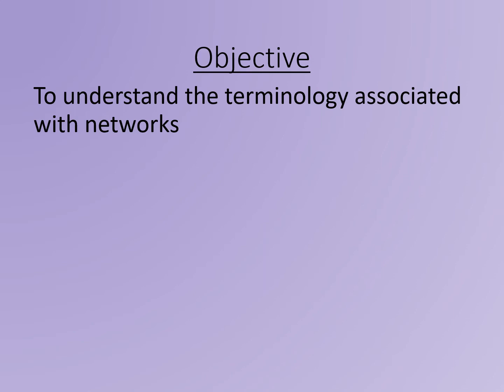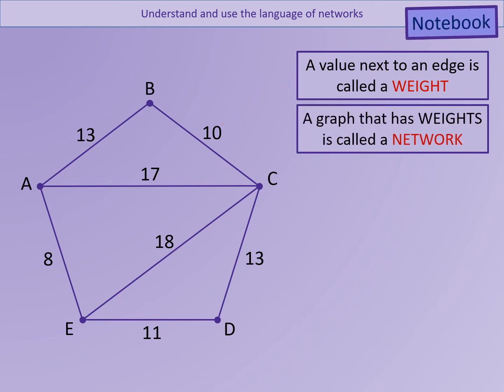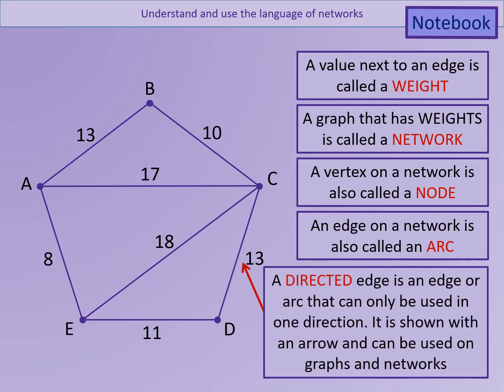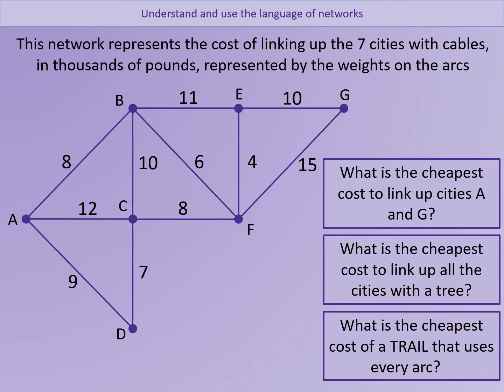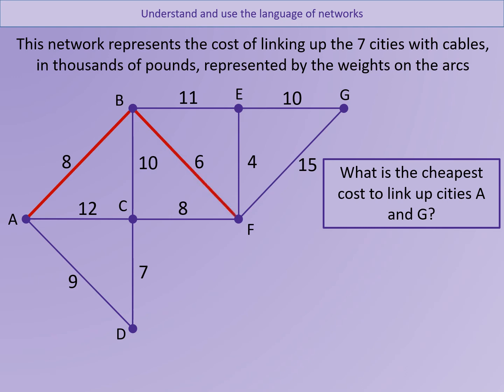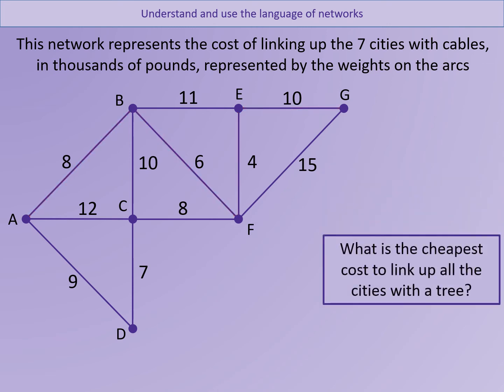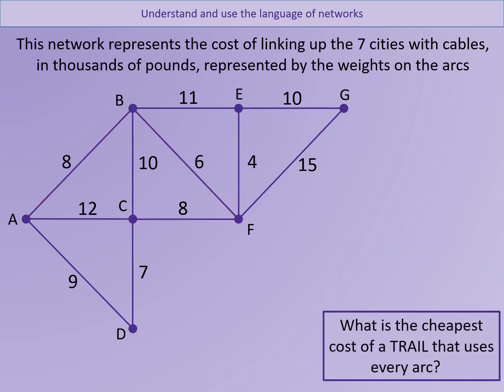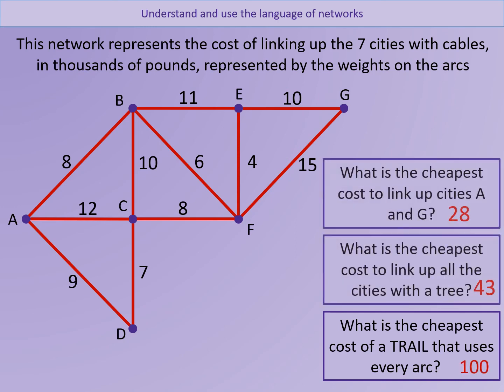VO FA1 Week 11 3 Networks